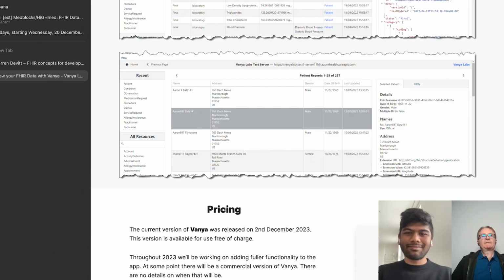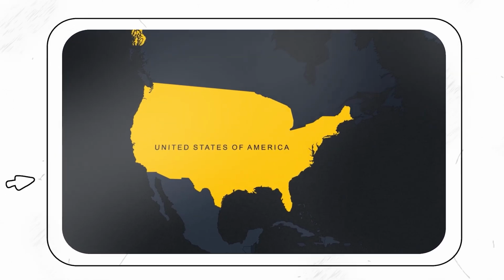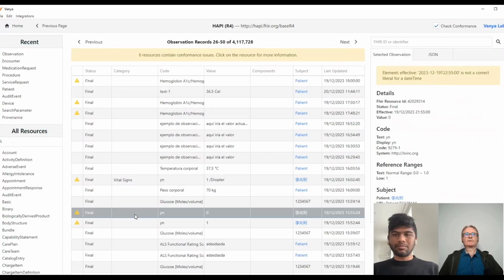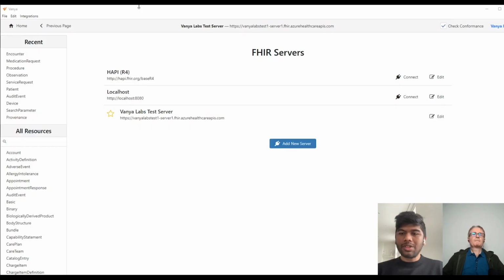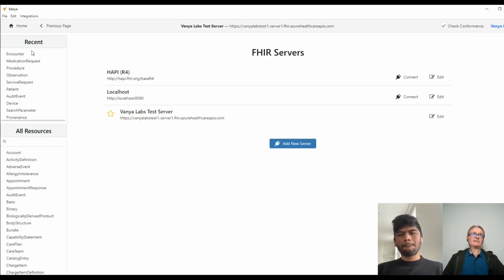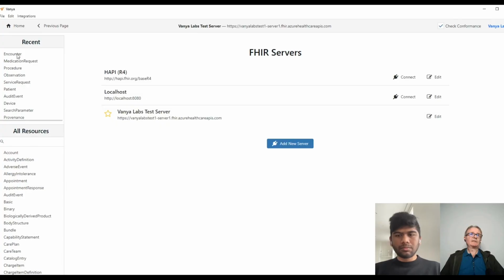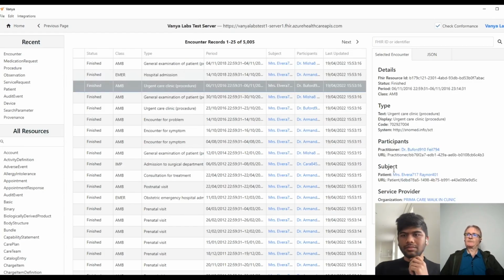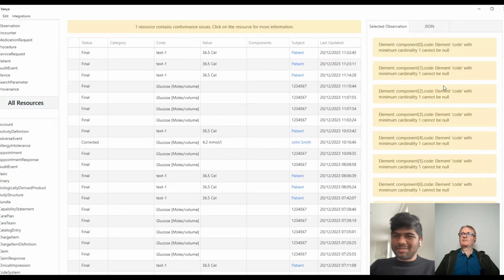How is FHIR Used in the Wild?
In this video, you’ll see why “201 Created ≠ valid FHIR” and how messy, real-world data actually looks, then use the Vanya FHIR Viewer to make sense of it fast. Whether you're looking to validate resources, spot conformance issues, or debug faster, this video has you covered!

Vanya FHIR Viewer is essential for exploring and validating data on any FHIR server, and today, you’ll learn exactly how to use it to inspect resources, surface errors, and shorten your feedback loop.

What You’ll Learn in This Video:
✔️ Why many FHIR servers accept invalid or inconsistent data (and what that means for your app)
✔️ The common pitfalls of “treating FHIR like a database” (extensions everywhere, loose cardinality, lax date handling)
✔️ A practical walkthrough of Vanya: browsing resources, drilling into JSON, and catching validation errors in seconds

By the end, you'll have a clear understanding of how to explore and validate real FHIR data safely and how to apply it to your dev/test environments and demos.

This video is perfect for FHIR developers, data engineers, and Health IT teams, whether you're just getting started or looking to level up your validation and debugging workflow.

Chapters:
0:00 - 201 Created ≠ Valid FHIR
0:54 - Meet Darren Devitt
1:09 - First FHIR project (2021, US insurer)
2:02 - Why using FHIR as a database backfires
2:25 - Exploring data with Postman = pain
2:43 - The 70,000-line JSON problem
3:22 - Idea in Spain (2022): build Vanya
3:55 - Vanya demo
6:21 - Cardinality issues explained
6:34 - SQL-style viewer benefits for FHIR
7:00 - FHIR adoption rising; tooling gap
7:19 - Vanya is free & helps devs daily
7:43 - Small community—build your own Vanya
8:02 - Conclusion